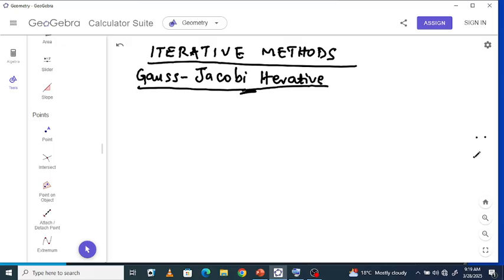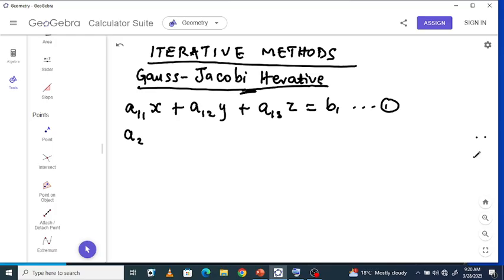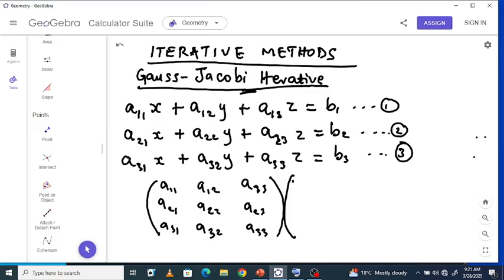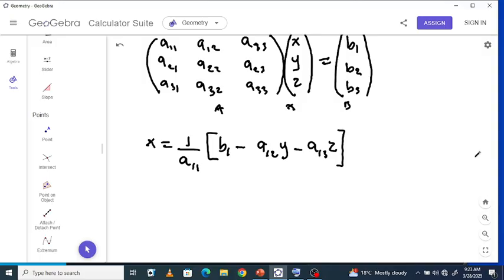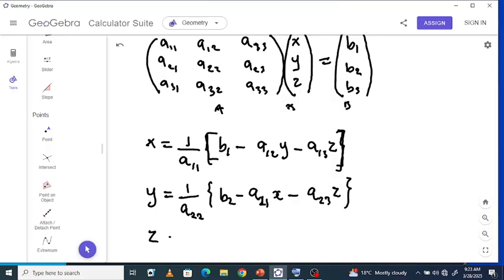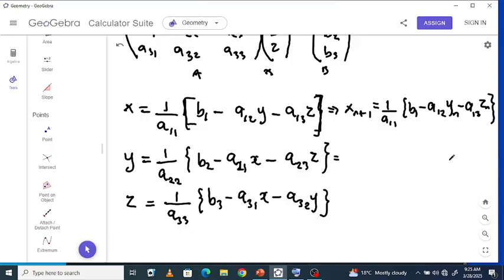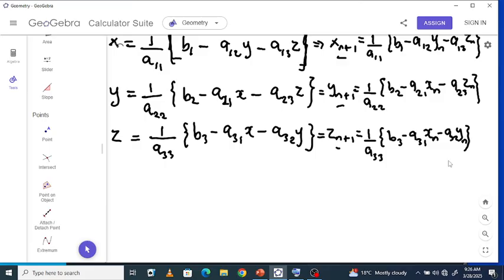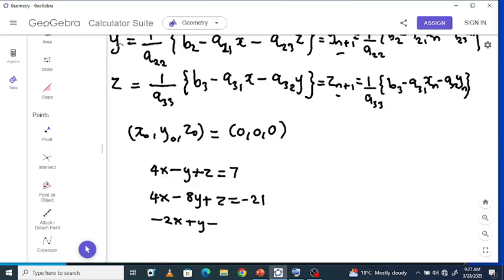Gauss Jacobi Iterative method